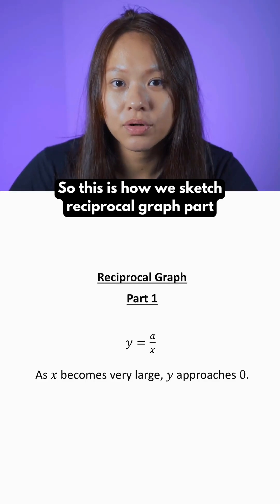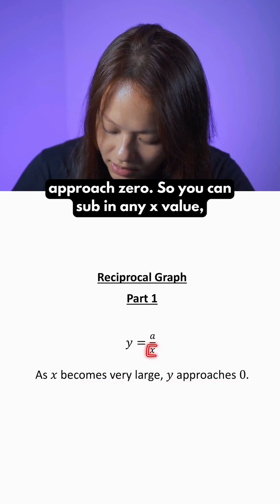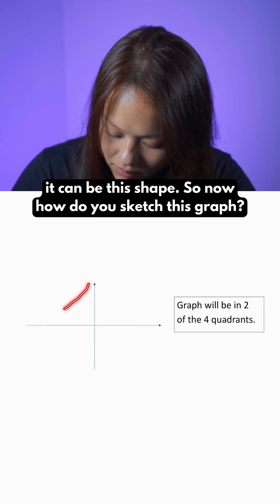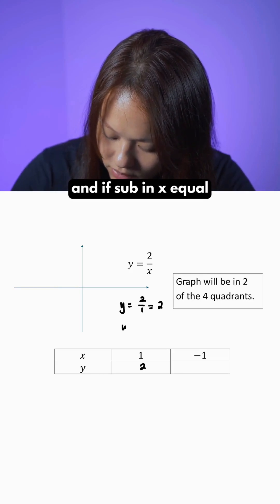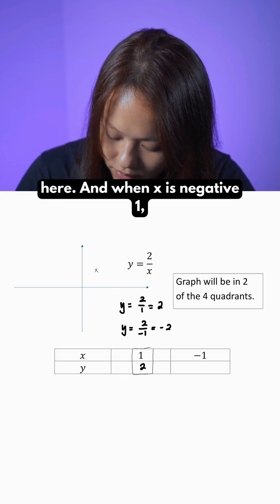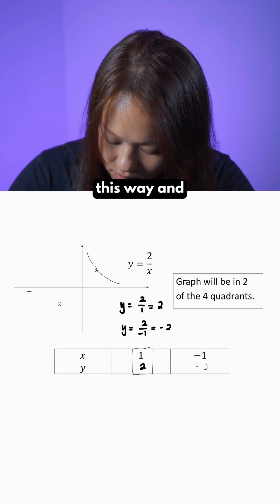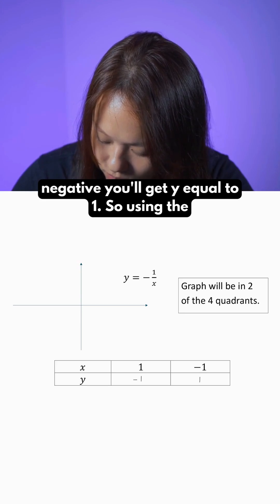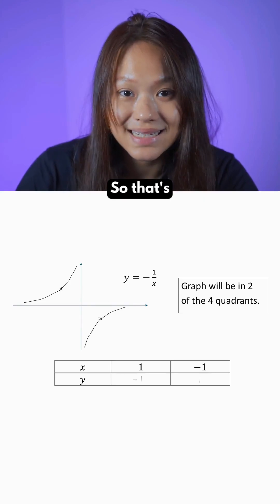Sketching Reciprocal Graphs | GCE O-Level Math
Today we learn how to convert units of Density. Let's Go!

Genie Education Hub is a tuition centre that specializes in making Primary, Secondary, JC level Math and Science very interesting.